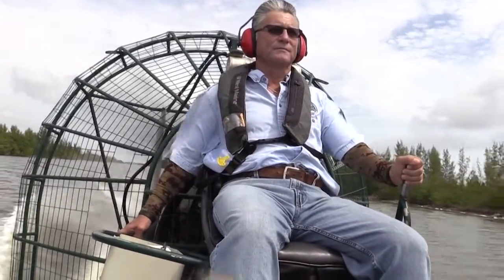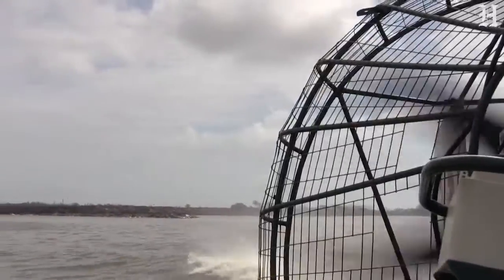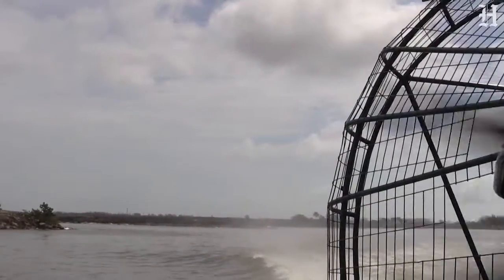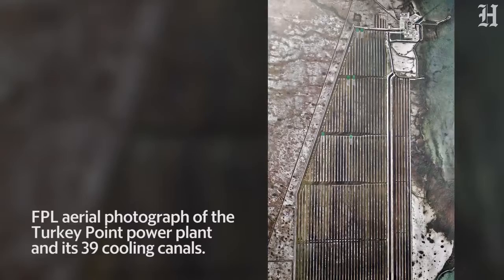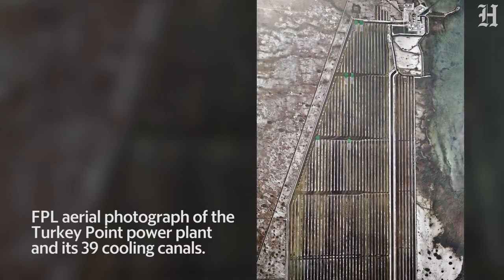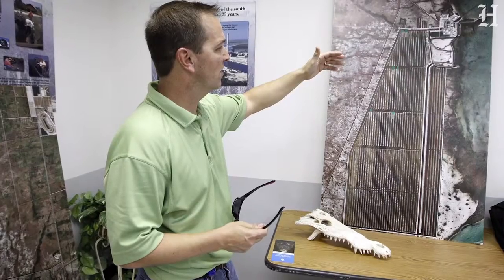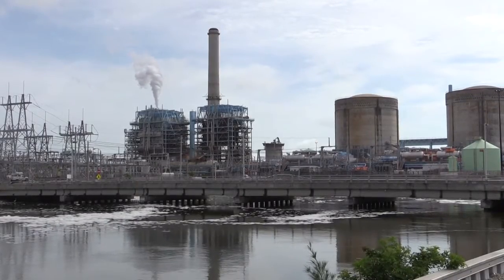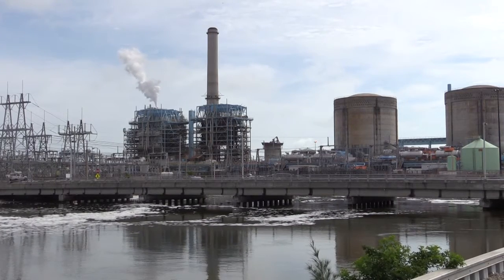The cooling canals of Turkey Point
Matt Raffenberg, FPL's environmental services director, talks about how FPL is working on ways to better control water temperature and salinity in the 39 cooling canals at the Turkey Point power plant.